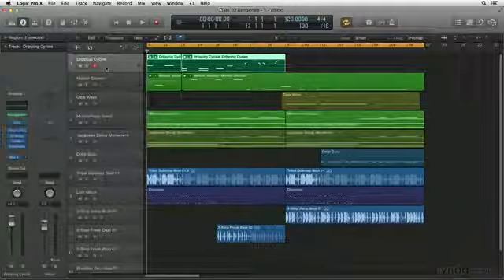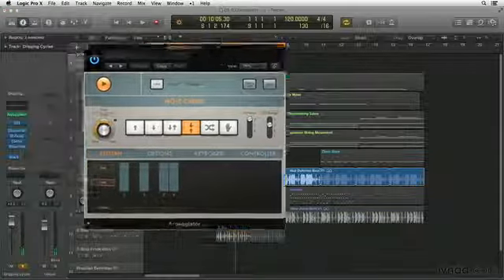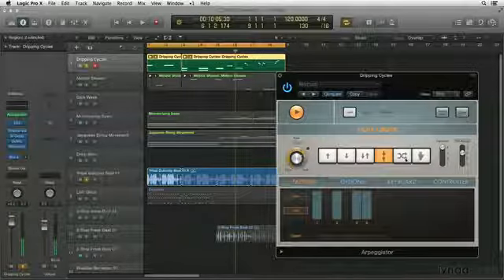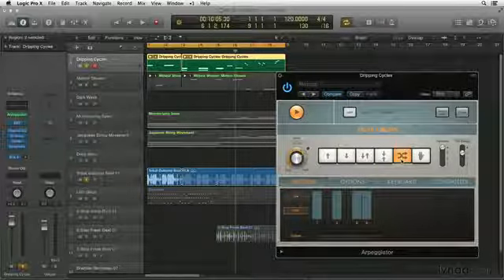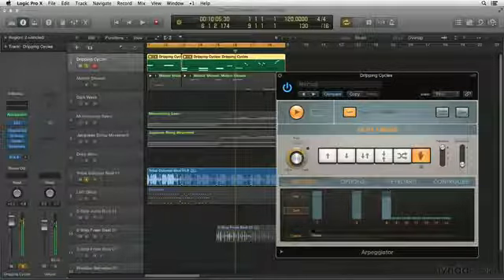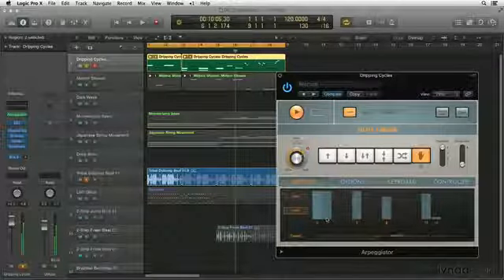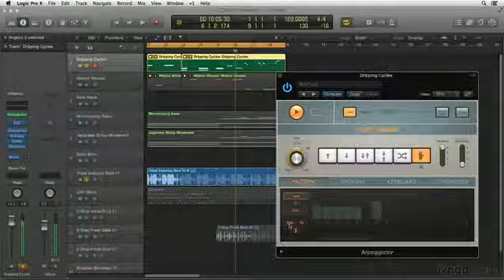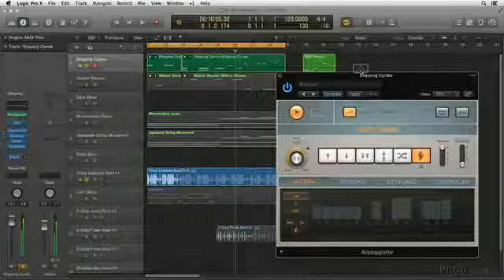Going deeper into Arpeggiator - Logic Pro X Tutorial